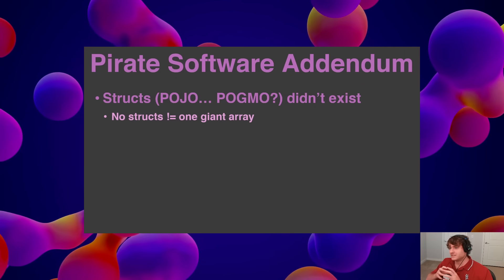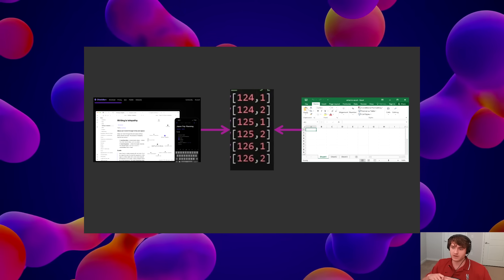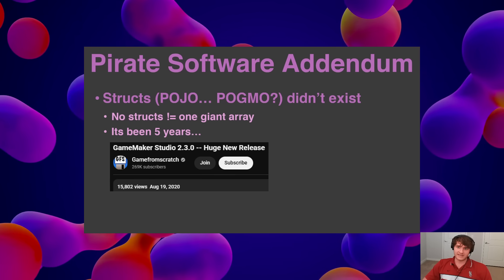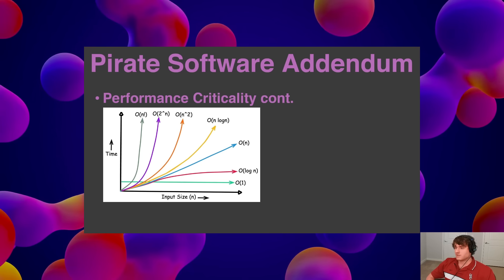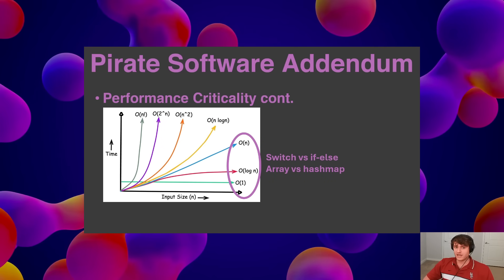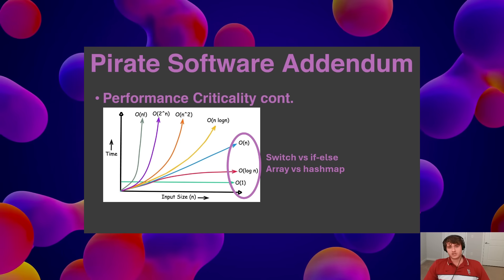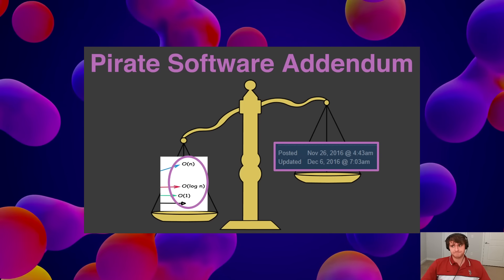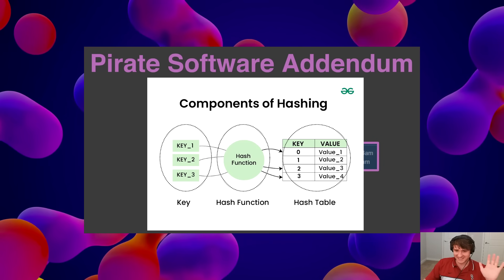RE: Defense of Pirate Software's Heartbound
00:00 GML Struct Support
02:10 Stop Debating Performance
04:47 Channel Updates